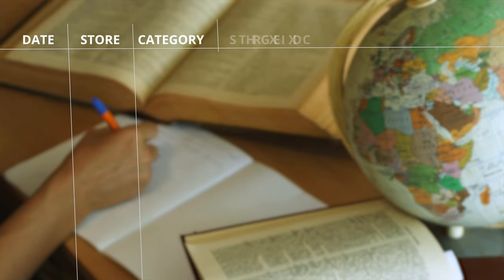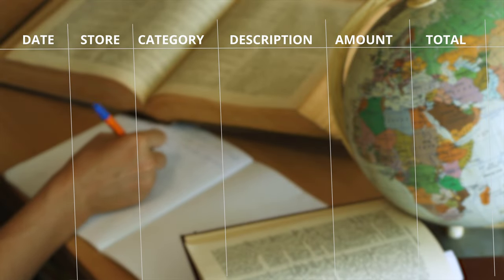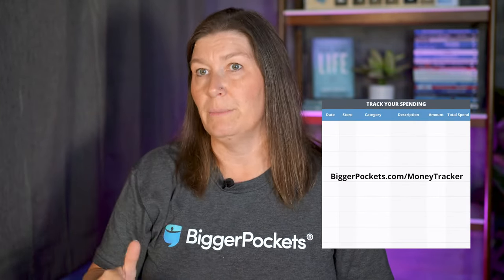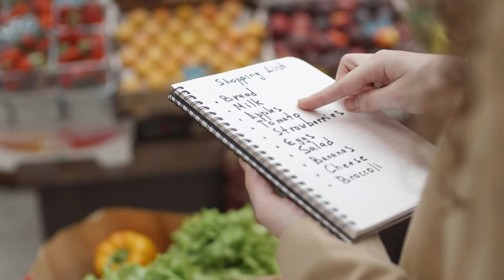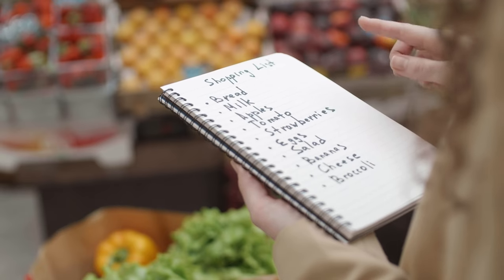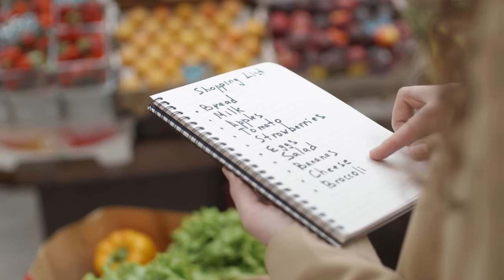How to Budget and Track Expenses Successfully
To save money, you need to know how to budget and track expenses. For most people, just setting up a budget doesn’t necessarily lead to any stark changes in their spending. This is why we’ve broken down this tutorial into a couple of separate videos because creating a successful budget means knowing how and when you’re spending.

While most people rely on excel budgets, your first step will be going back to the basics. All you need is a piece of paper and a pen to start tracking your expenses. Once you’ve tracked your expenses, it’ll be easy for you to see how much (and where) you're spending. It’s important to view your spending without judgment. But, it is also important to make changes based on what you feel is valuable and what isn’t.

00:00 The Pre-Budgeting Budget
00:35 Tracking Your Expenses
01:00 Try The "Mindy Method"
03:09 Don't Make Mindy's Mistake
04:19 Review Your Spending
05:30 Ready for Part 2?